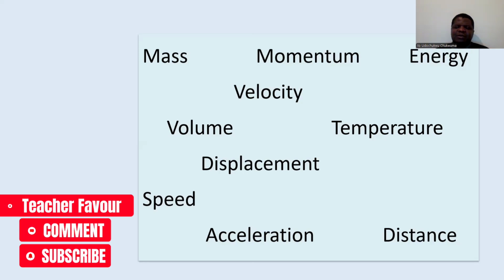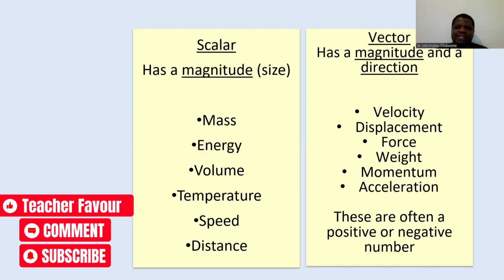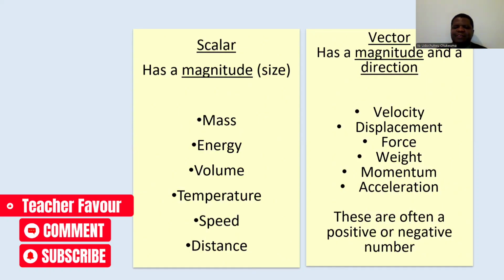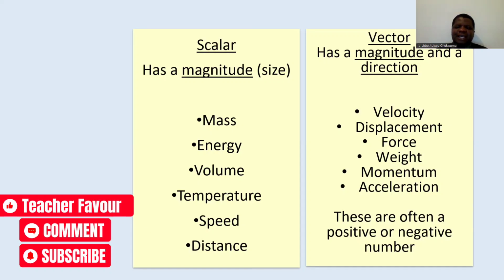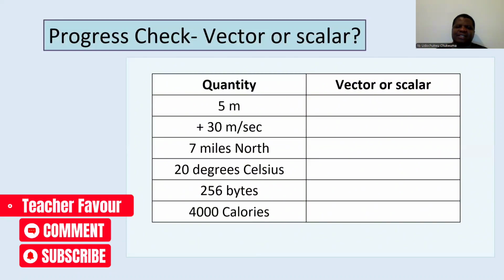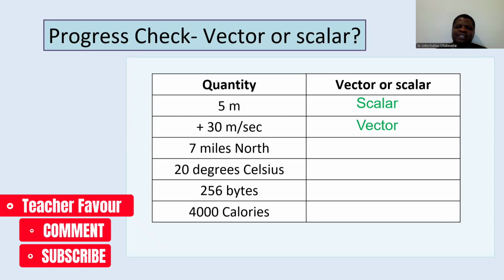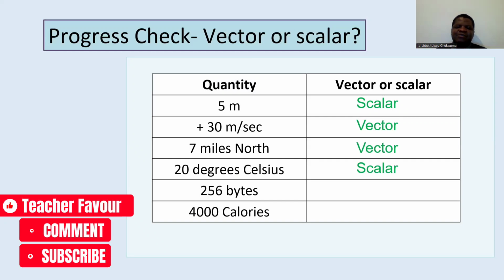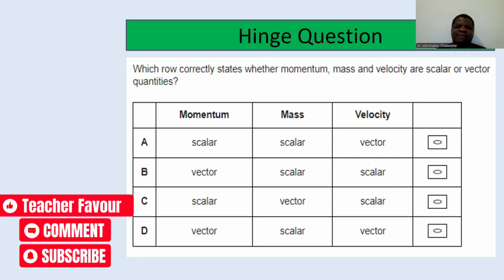Subject:Physics Topic : Scalar and Vector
Subject:Physics
Topic : Scalar and Vector